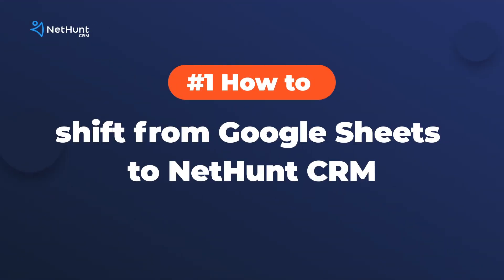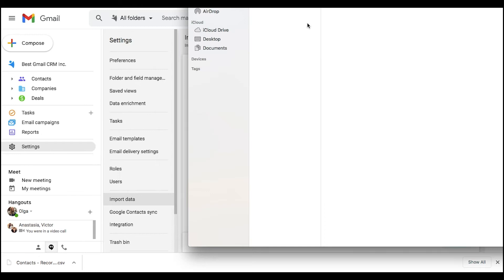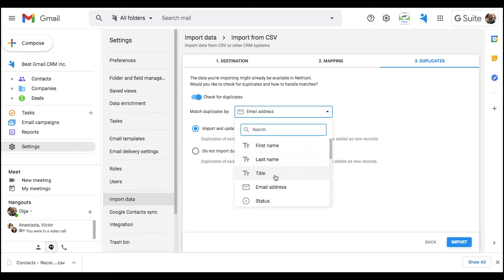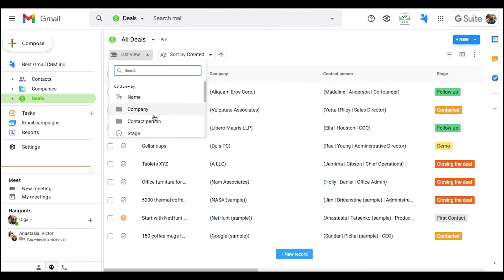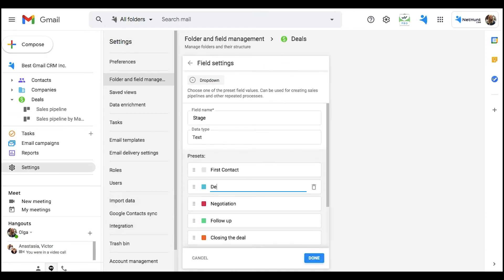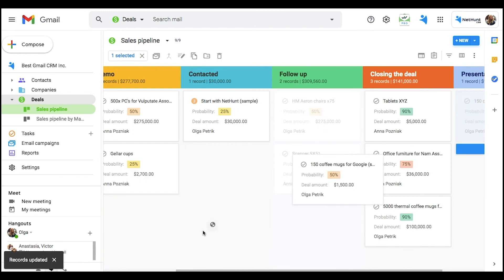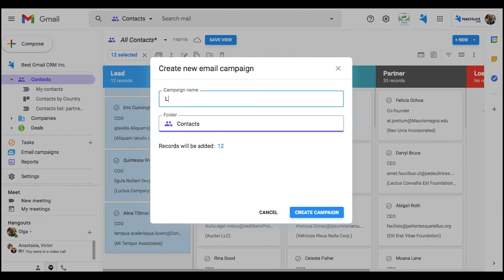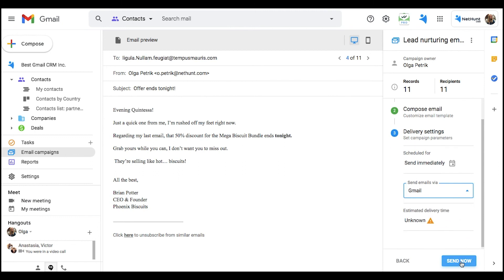CRM tips: How to Move from Google Sheets CRM to Gmail CRM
Watch this video tutorial on how to move from Google Sheets CRM to Gmail CRM. to check out NetHunt CRM if you’re looking to switch your old Sheets CRM to Gmail CRM.

Time-codes:

0:00 How to move from Google Sheets CRM to Gmail CRM
0:40 Drawbacks of using Google Sheets as a CRM
1:20 What is Gmail CRM?
2:04 Step 1. Shift from Google Sheets to NetHunt CRM for Gmail
3:25 Step 2. Build a sales pipeline in NetHunt CRM
5:00 Step 3. Send out bulk email campaigns in NetHunt CRM for Gmail

Get access to a webinar on How to Move from Spreadsheets to CRM

Get more Gmail tips at NetHunt’s Learning Hub:
 - How to use Gmail as a CRM
-  What is Google Workspace?

Head to Gmail Productivity book to open up an explosive potential of Gmail for your business:

What are the drawbacks of using Google Sheets as a CRM?

Have you been using Google Sheets as CRM? Maybe you’ve got your pipeline in there. You might have a big long list of contacts all jumbled up. Manually logging all your deals - it’s good practice but it’s hard work with all that data entry. You can make reports and pretty tables… but it takes a while?

What is Gmail CRM?

It’s a productivity tool that lives inside Google Apps and utilises a full set of features to manage leads, nurture customer relations, monitor sales progress, and close deals.

Gmail CRMs are not much different from the usual cloud-based CRM. The major difference is that Gmail CRM is quicker to start and even easier to integrate. No need to switch between the tabs - all necessary information is related next to your emails. So, you can manage business processes right from the mailbox.

How to shift from Google spreadsheets to CRM?

First thing you’re going to do is standardise all your data that’s already in Google sheets. Next, you click on the file option and download it as a .CSV. Now, you go to NetHunt and choose the Import feature. You drag and drop .CSV file to upload and select the folder you want to send those Contacts to. Let’s try Contacts.

Next, you need to map the fields: the .CSV column name shows the names of the rows from your file; the .CSV DATA EXAMPLE gives you an overview of one company’s data and the “FIELDS IN NETHUNT CRM” column is where you need to map the fields correctly, from the spreadsheet you are importing from, with the folder fields.

If you’ve got data in Google Contacts that you want to import to NetHunt, that’s even easier.

How to build a sales pipeline in NetHunt CRM?

Open your Deals folder and group them by Stage field. Wow, got yourself a beautiful card view there. Here you can see all the deals in all stages you have. That’s your pipeline.

Your pipeline differs depending on the industry you’re in, the product you’re selling and all that jazz. NetHunt pipelines are fully customisable.

How to send out bulk email campaigns in NetHunt CRM?

Click on the create campaign button. Select the recipients. Give your campaign a name and proceed. The system will check the recipients for errors like those who unsubscribed previously so that you can exclude them from the campaign. Also, it will check the duplicates if they exist. You set up your email template, fill in the macros and then test to see what your email looks like. No surprise, it looks great. Let’s send it.
Afterwards, you can see who’s opened your email with email tracking stats.

Photos source:
Freepik, cookie_studio
Freepik, wayhomestudio
Freepik, diana.grytsku